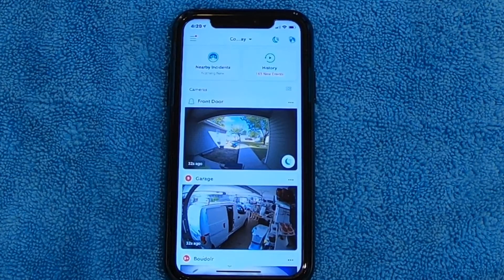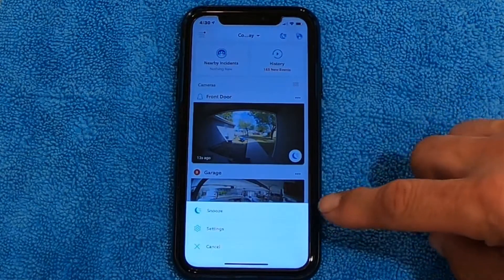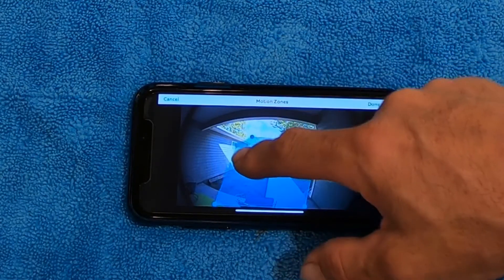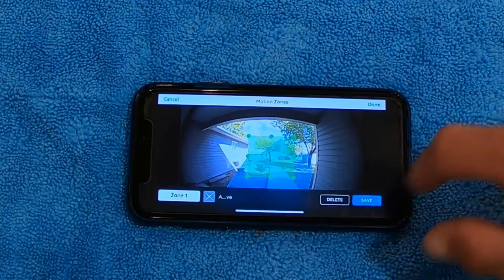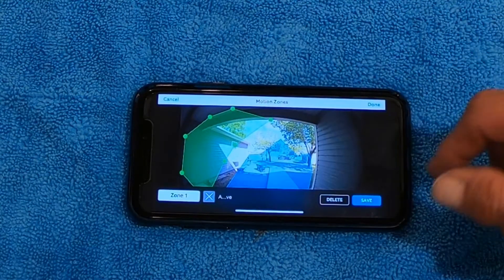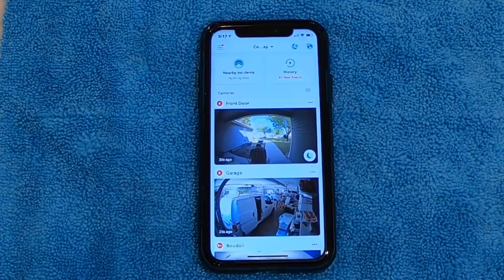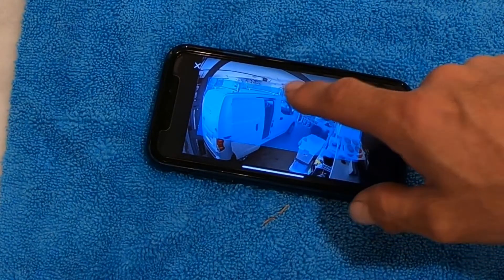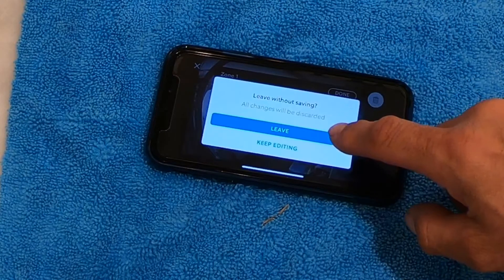How to Set Up a Ring Camera Doorbell - Stop Cars Bushes Sidewalk From Creating Motion Alerts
Check out the Ring Playlist for other Settings, Going to do individual settings for the people who want to do one thing and do not want an entire tutorial on how to use everything.

This video teaches you How to Adjust and Add "Zones" on the Ring cameras to make areas that do and do not record or send notifications.  This comes in hand when on a busy street or if there is a tree, shrub, or something that is constantly moving like a flag.  This way will prevent you from getting notifications all day long or forcing you to disable the notifications which you may need for the front door but cannot stand all the "False alarms"